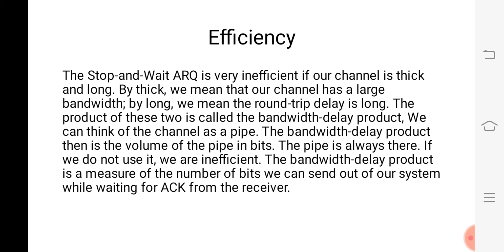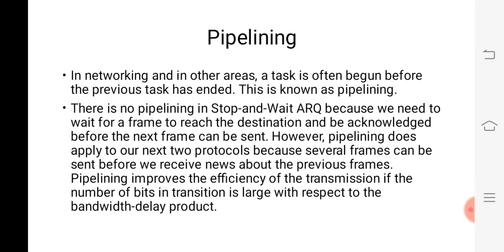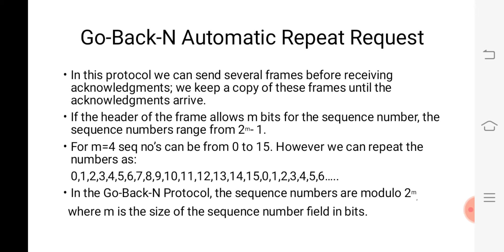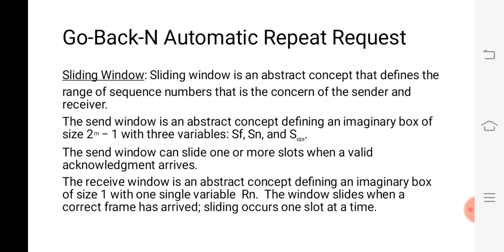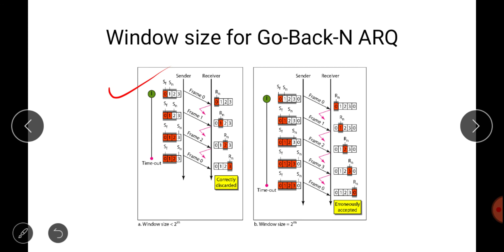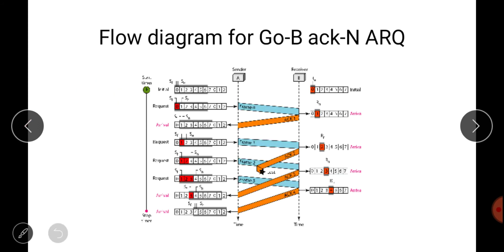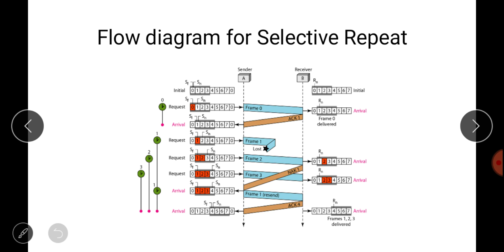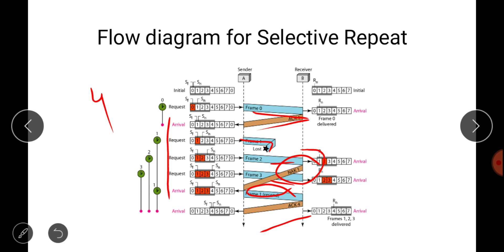Flow control mechanisms in DCN part-2 by Nawvarsha Pipada